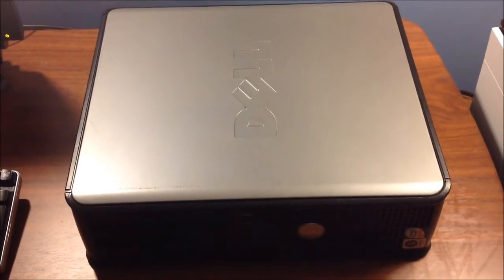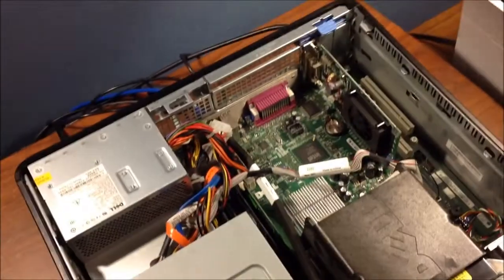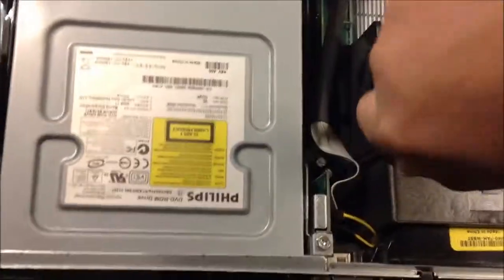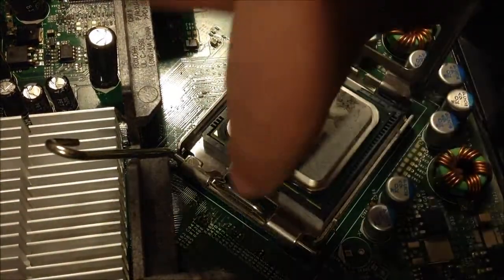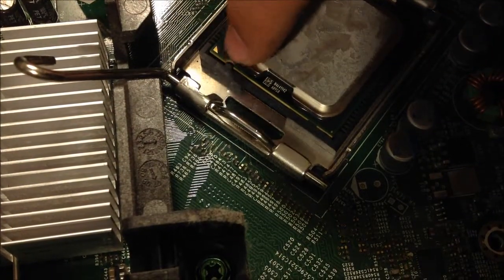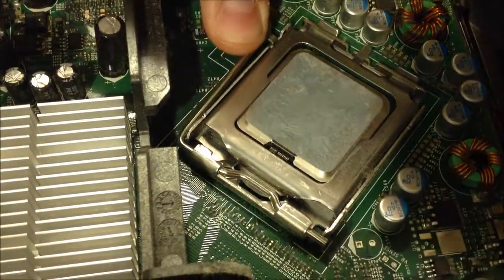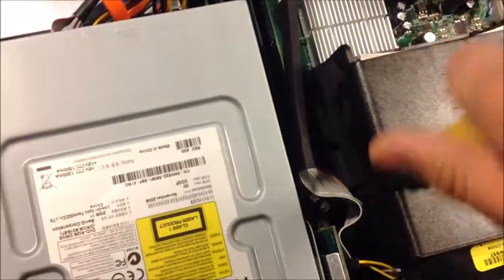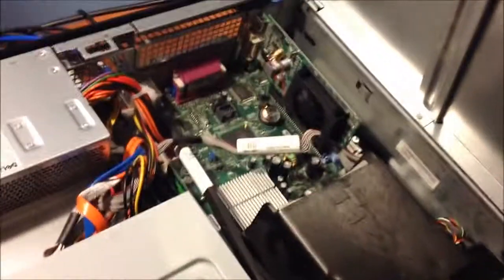Upgrading processor in the Dell Optiplex GX745